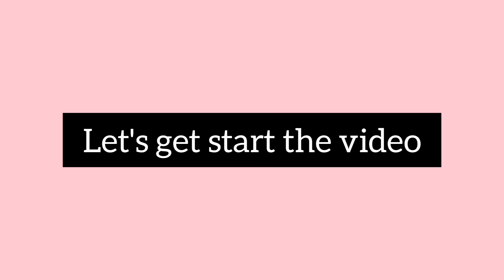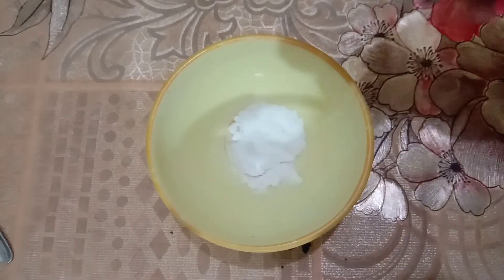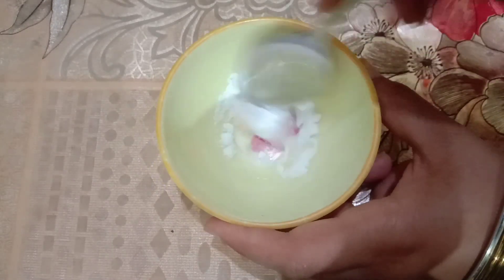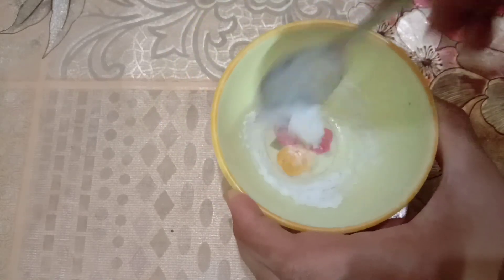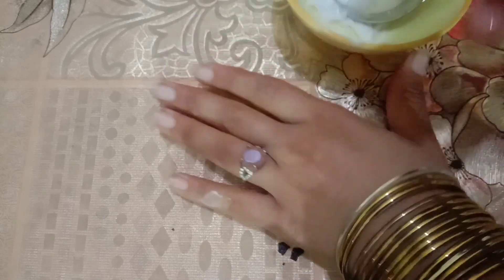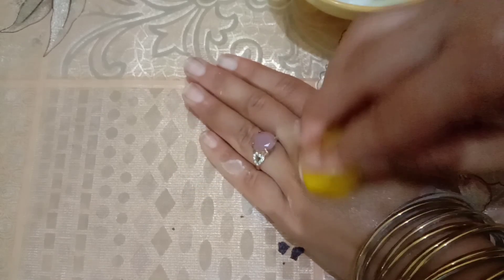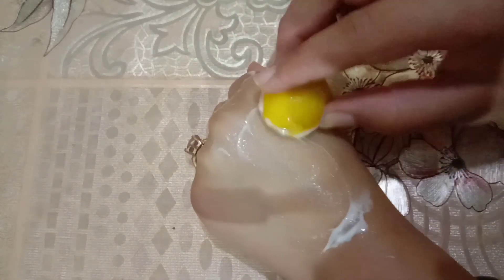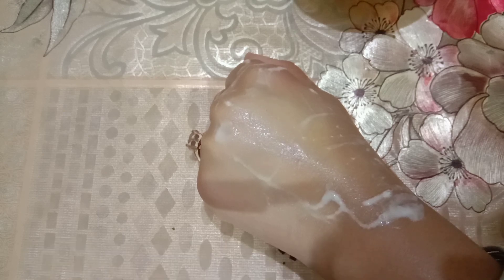WHITE DARK UNDERARMS INSTANTLY | 100% WORKS AT HOME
i got shocked to see the result,how to whiten underarms at home,underarm whitening,underarms whitening using baking soda,underarms home remedy,remove unwanted underarm hair,hair removal,how to get rid of dark underarms,homemade bleach,remove black underarms,how to lighten dark armpits,home remedy for underarmes whitening,underarm whitening with toothpaste,how to use toothpaste for skin whitening,homemade bleach for underarms